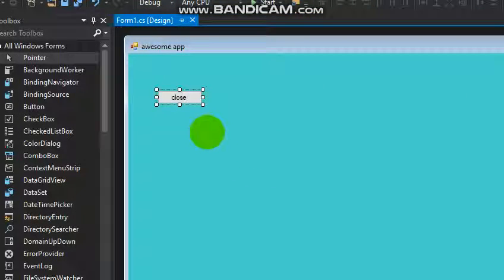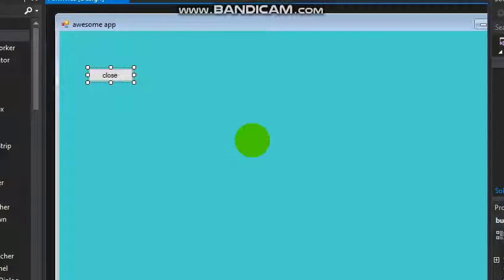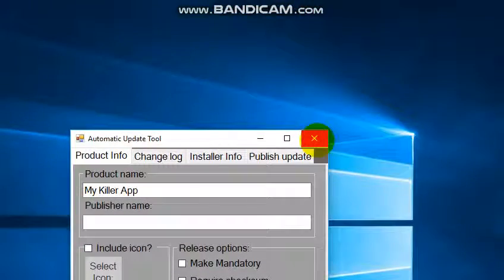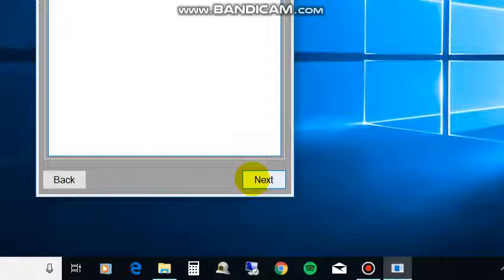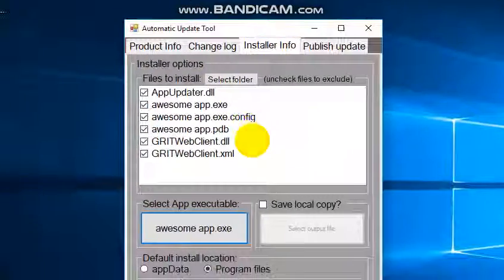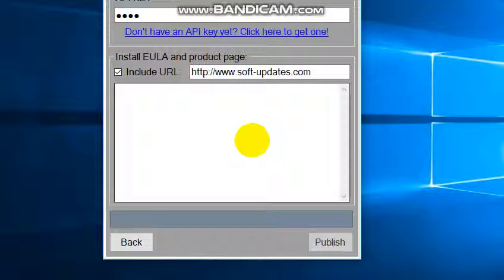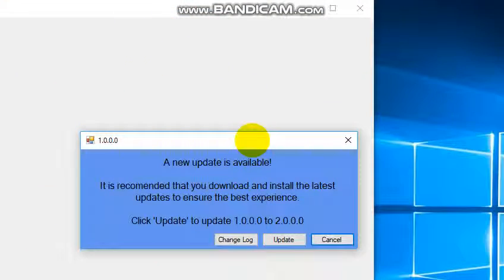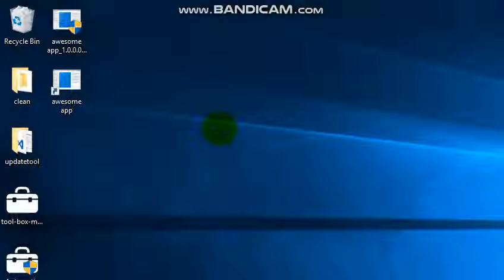how to part 2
In this 2 part tutorial I will show you how to integrate the automatic update tool into your c# or vb dot net project and allow your apps to check for updates automatically